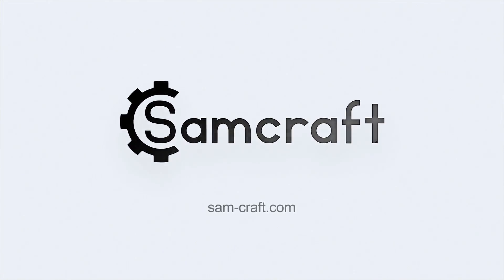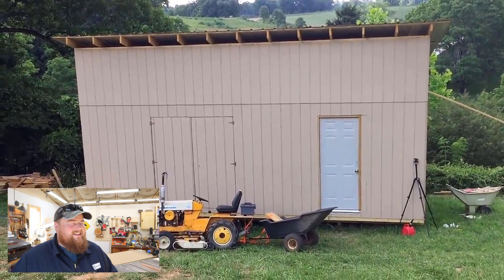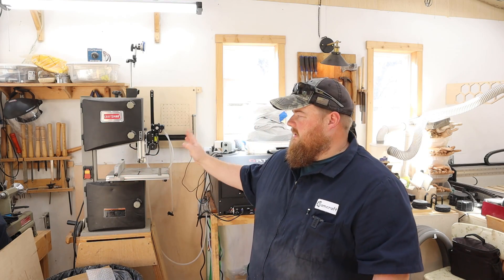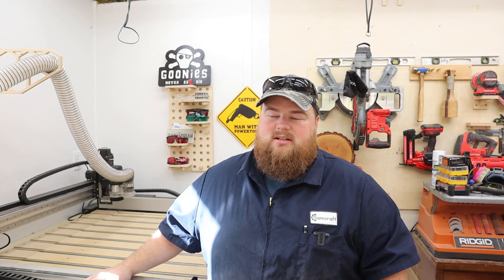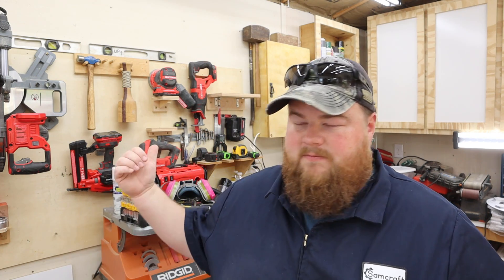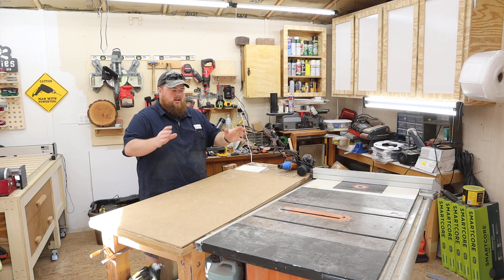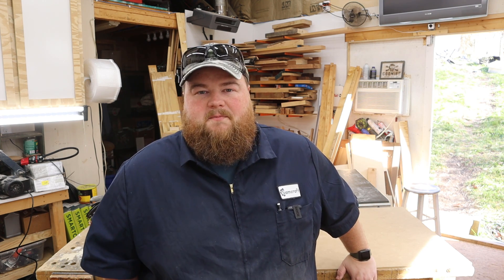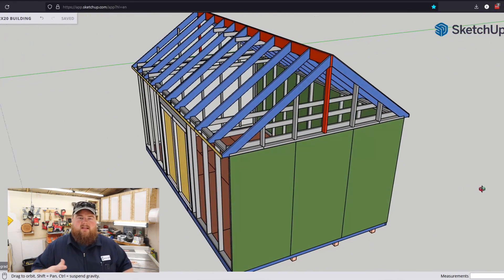Goodbye Home of Samcraft.. My Last Shop Tour.. What's Next?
VIDEO CHAPTERS
0:00 - Intro
0:39 - Saying Goodbye to the Workshop
1:09 - Remembering My Workshop Build
2:37 - My Last Workshop Tour
11:02 - Why I'm Leaving My Workshop
12:00 - The Future of Samcraft: My New Workshop
15:43 - Upcoming Content: FULL Workshop Build Series
16:46 - Closing Thoughts, Questions & Comments?

Song: Chasing Light by Mattia Vlad Morleo Artlist Song Certificate Unlimited License Number - 982231 License owner - Sam